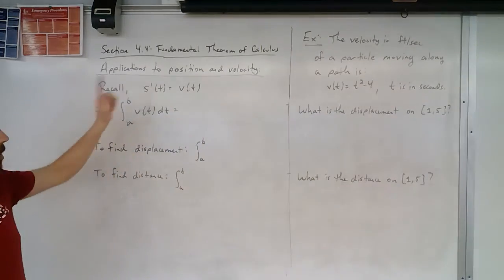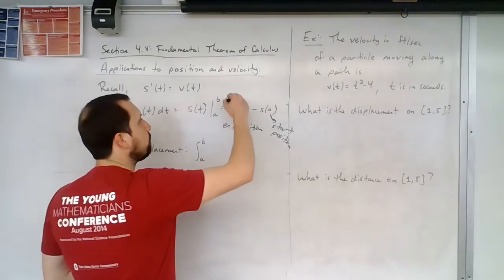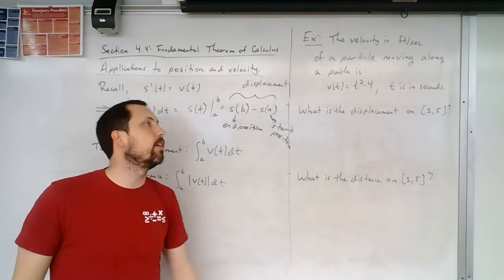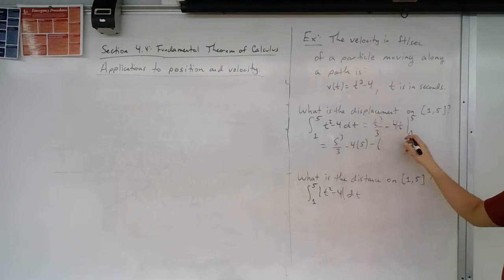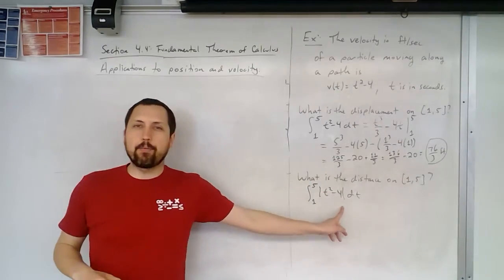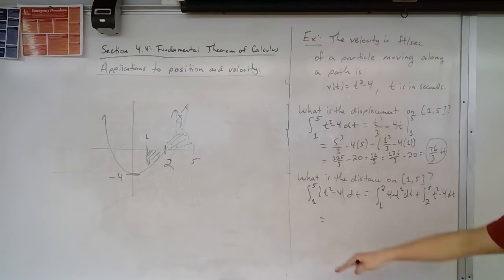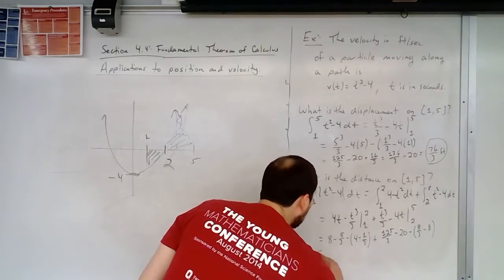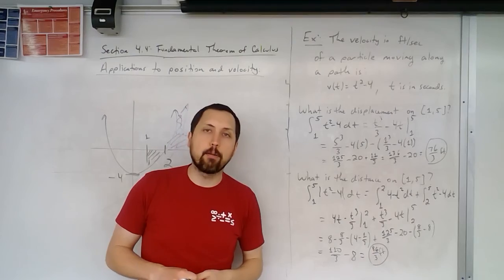Section 4.4 (part 4) - Applications of the FTOC to velocity, position, distance, and displacement